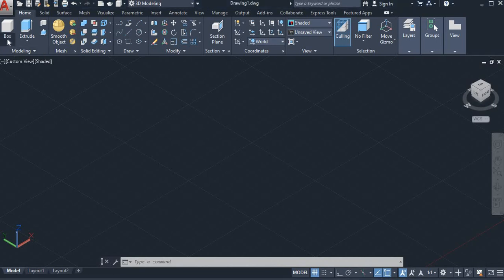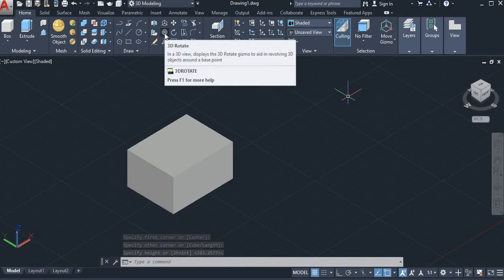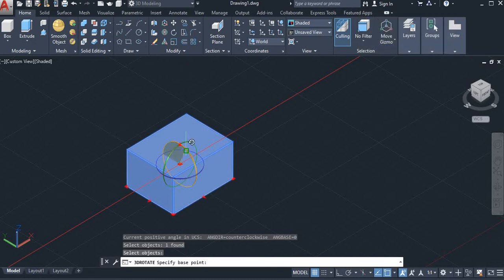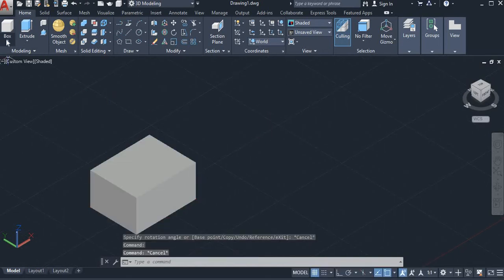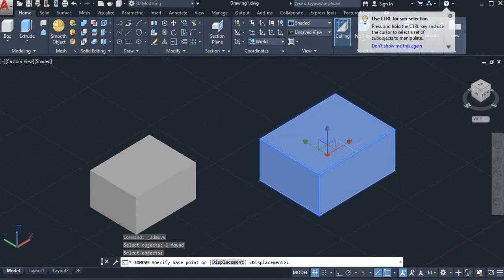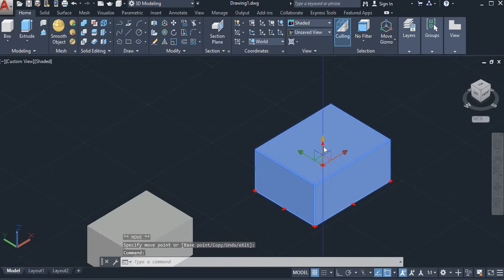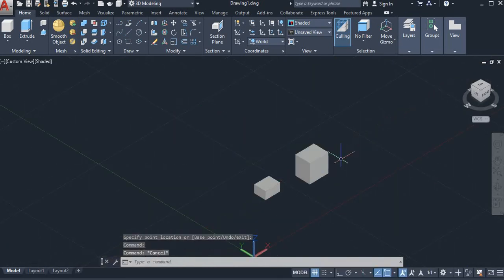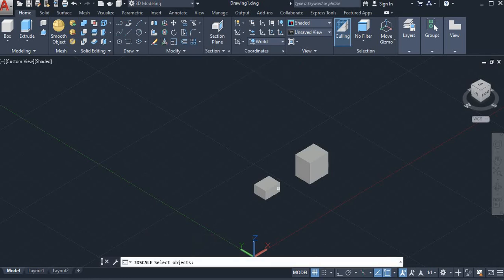CADD NEST||3D ROTATE ,3D SCALE,3D MOVE IN AUTOCAD||RT NAGAR